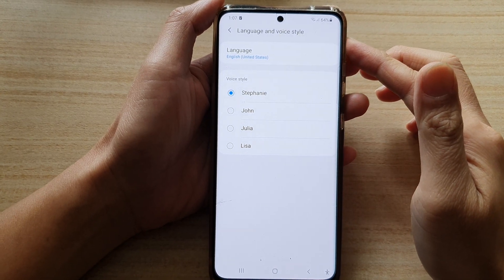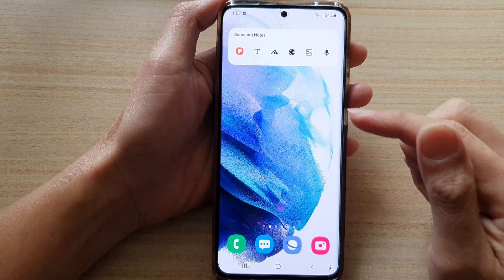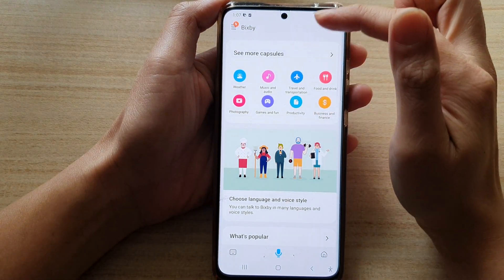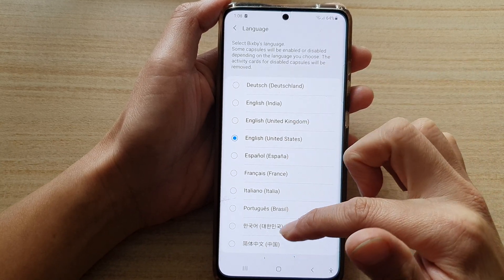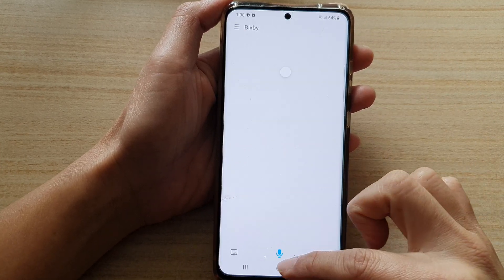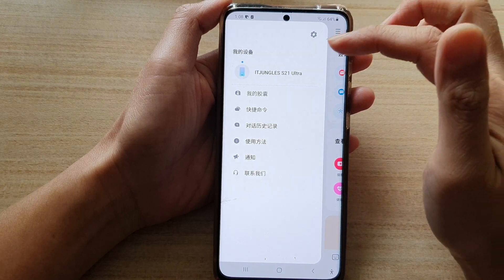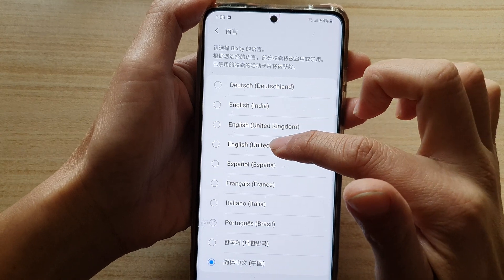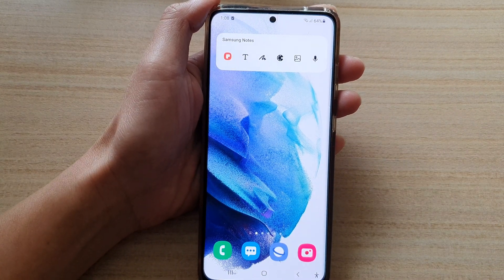Galaxy S21/Ultra/Plus: How to Change Bixby Voice Language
Learn how you can change the Bixby voice language on the Galaxy S21/Ultra/Plus.